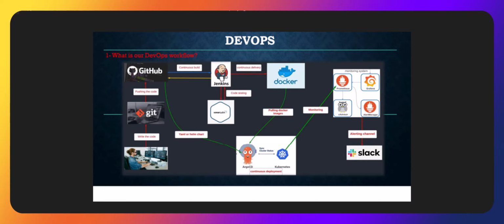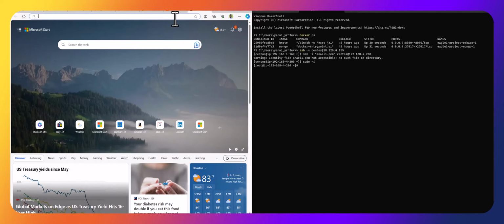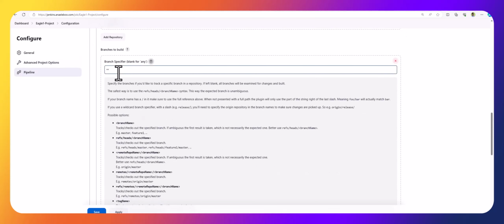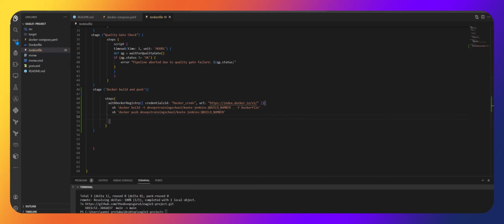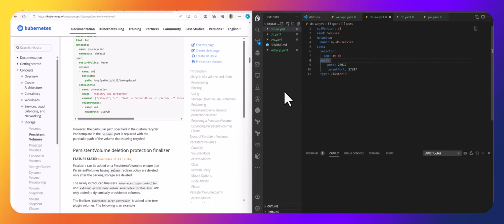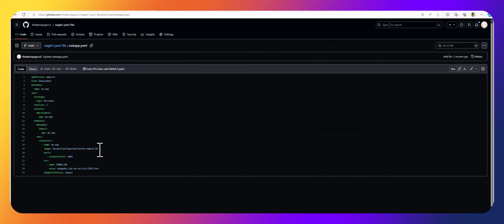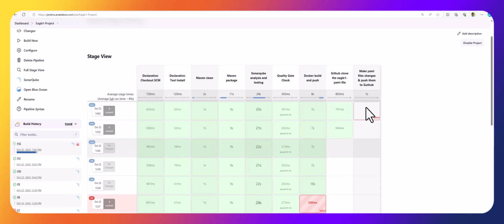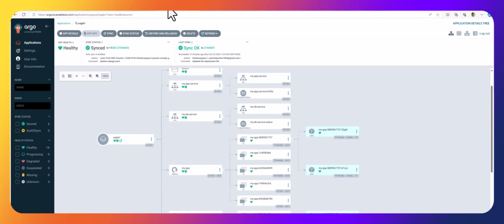Mastering CI/CD Pipeline : Create a CI/CD Pipeline with Jenkins, Docker, SonarQube, and ArgoCD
In this comprehensive tutorial, we walk you through the process of setting up a powerful CI/CD pipeline for Java applications using industry-standard tools and best practices. Whether you're a seasoned developer, a DevOps enthusiast, or simply eager to streamline your software development and deployment workflow, this video has got you covered.

Key Topics Covered:

Jenkins Integration: Learn how to configure Jenkins for automated building, testing, and deployment of Java applications.
Docker Containerization: Understand how to package your Java app within Docker containers for portability and consistency.
Kubernetes Orchestration: Discover the principles of deploying and managing your containers with Kubernetes, a leading container orchestration platform.
GitOps with ArgoCD: Implement a GitOps approach for declarative, version-controlled application deployments using ArgoCD.
By the end of this tutorial, you'll have a fully functional CI/CD pipeline that enables you to continuously deliver your Java applications with efficiency and reliability. We'll provide step-by-step guidance and valuable insights, making it accessible to all skill levels.

Timecodes
00:00 - Intro
00:10 - Clone GitHub project
01:47 - Understand how to app works
04:10 - Install Maven
05:42 - Build Jar file
07:33 - Build Docker-compose yaml file
12:08 - Test the application with Docker-compose
14:21 - Getting Jenkins Server ready
24:00 - Jenkinsfile
36:25 - Jenkins-SonarQube integration
49:00 - Jenkins-Docker Integration
58:18 - Build Yaml files for Java Apps
1:09:47 - Apply yaml files using kubectl apply
1:12:38 - Deploy  yaml files using ArgoCD
1:24:10 - Automate docker image tag update on yaml files
1:52:00 - Jenkins-GitHub Integration
1:58:00 - Outro